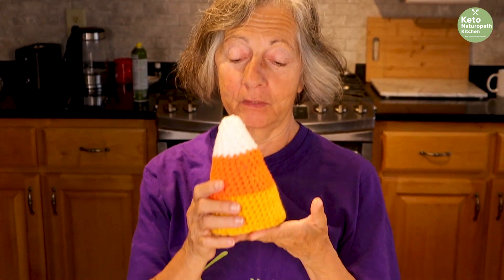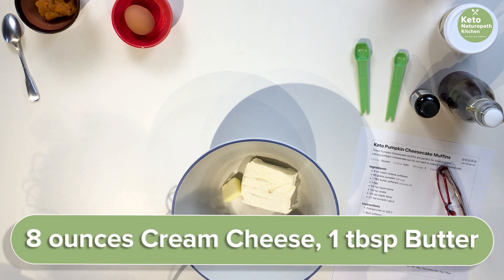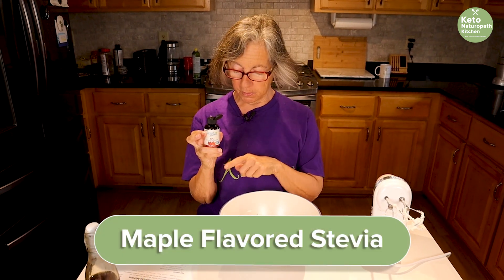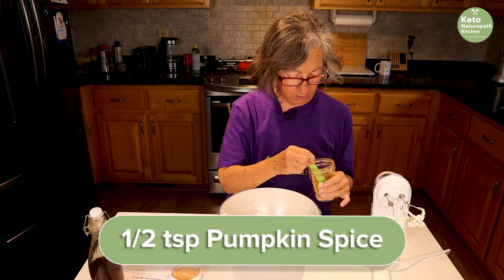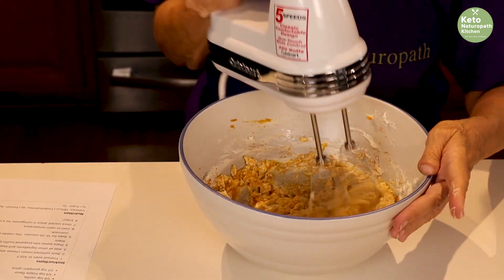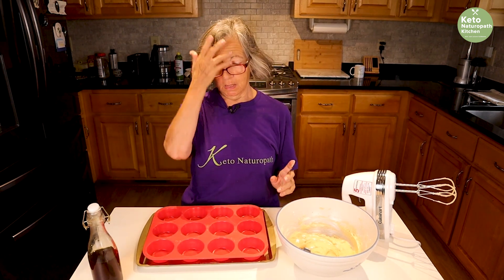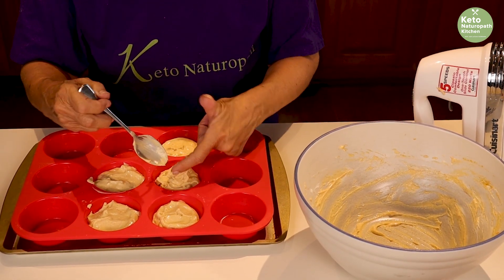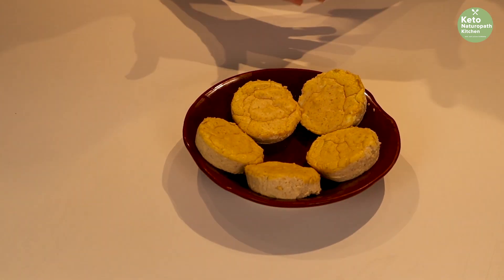Keto Pumpkin Cheesecake Muffins Delish!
These Keto Pumpkin Cheesecake Muffins are easy to make and delish!  Perfect for when you want pumpkin cheesecake but not a whole cheesecake.  The will satisfy your pumpkin cheesecake cravings.

Keep Calm and Keto On T-shirt
Keep Calm and Keto On Long Sleeve

Micro Planer
Fat Daddy's cake tin
Circular parchment paper
Cookie Scoop
Bake Believe Chocolate Chips
Better Stevia on AZ
Egg White Powder
Silicone Muffin Tin

Our Amazon Store - yes we do get a few cents for recommending

OUR COURSE
Precision PSMF 30 day course:

Product Links

Why get a Fullscript account to get your supplements??
1. They have more brands than